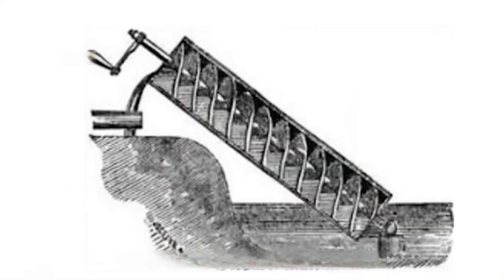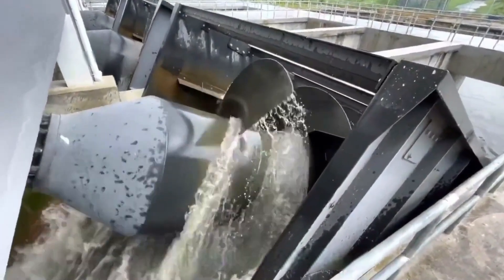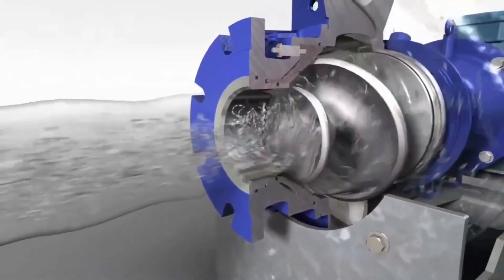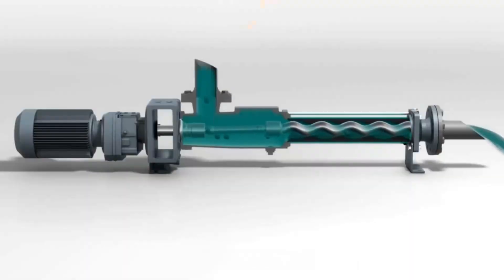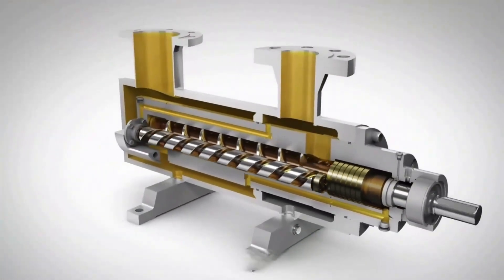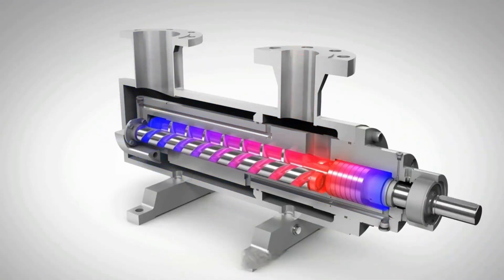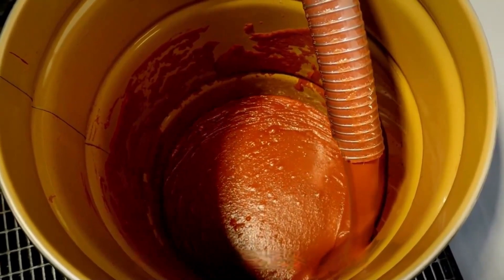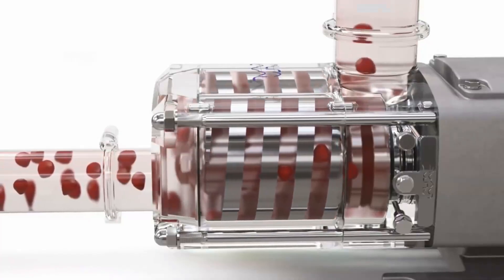How do progressive cavity pumps work？